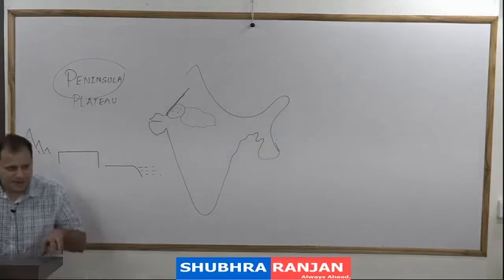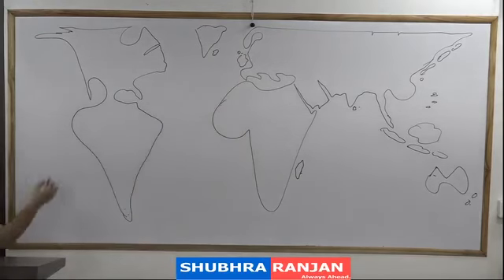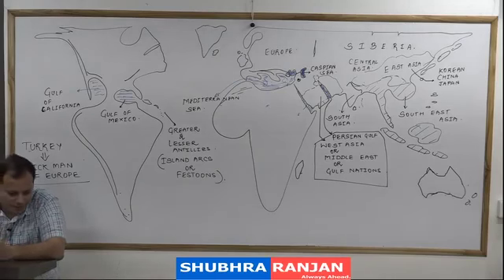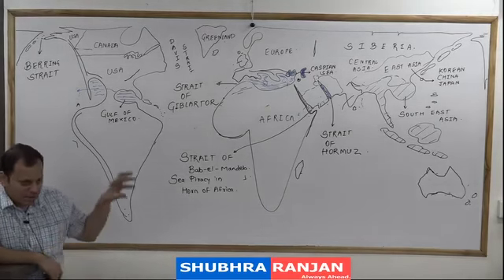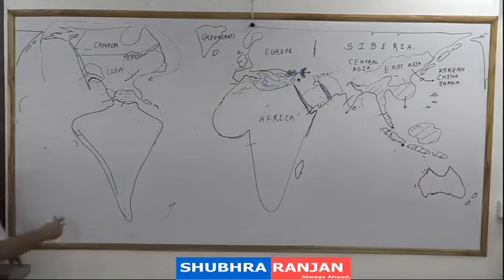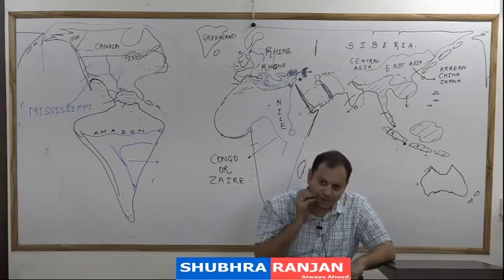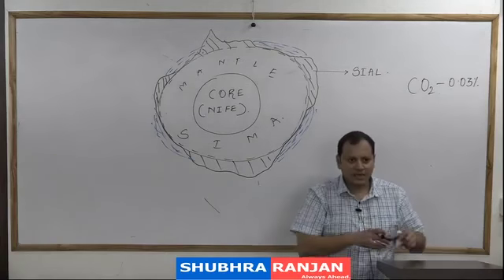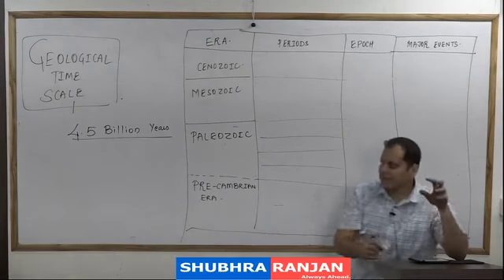Geography - 002 | UPSC GS | Rushikesh Dudhat | Shubhra Ranjan